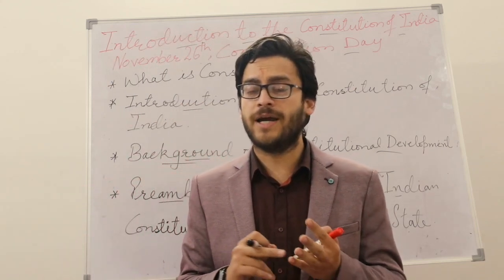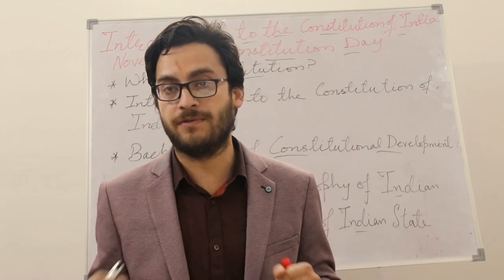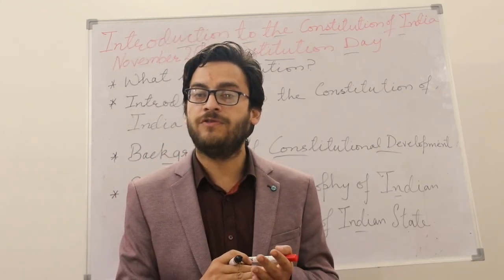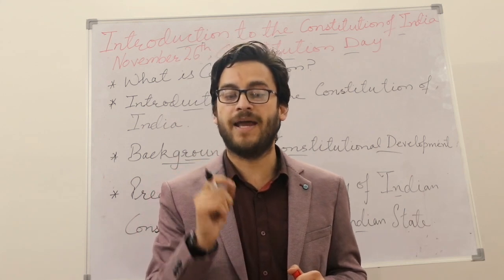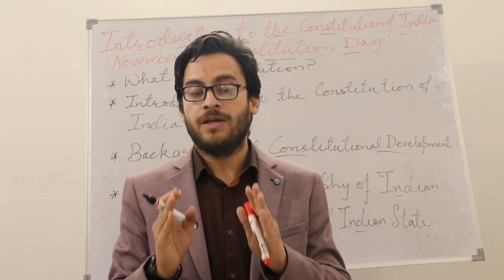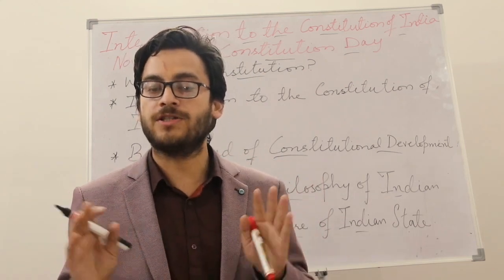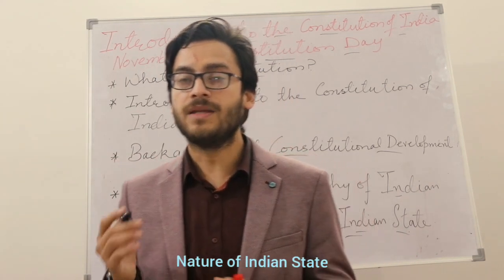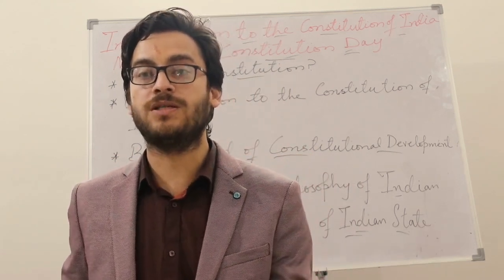| Constitution of India | Preamble | Constitution Day of India | November 26 | Special Lecture |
On this day in 1949 , the Constitution of India was enacted and thereafter every year it is known as Constitution Day of India. It is a matter of utmost pride for every Indian to have such a comprehensive and democratic document in the form of Constitution.
As a mark of its celebrations here is an attempt to give a broad understanding and analysis of the Constitution of India. This lecture has covered following  points-
* What is Constitution?
* Historical Background to the Constitution of India
* Making of the Constitution of India
* Preamble and Values enshrined in the Constitution of India